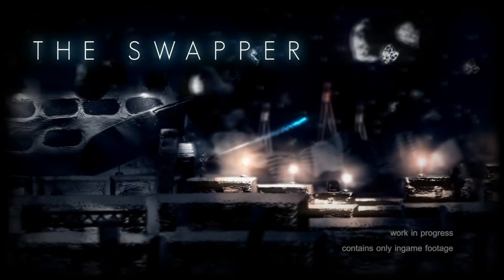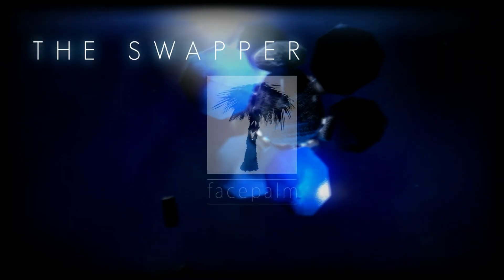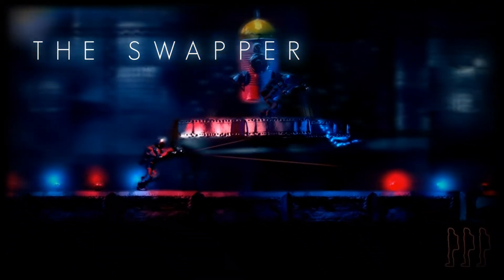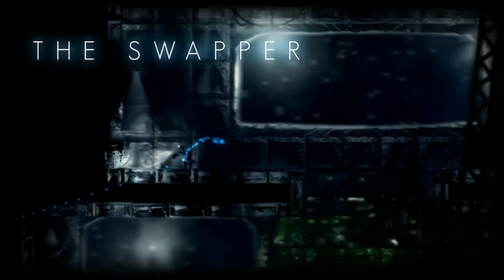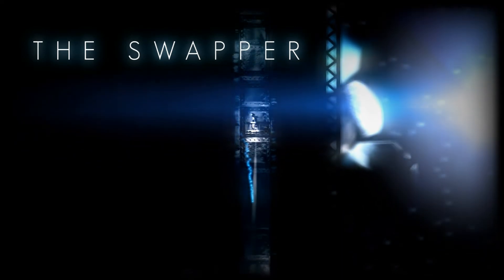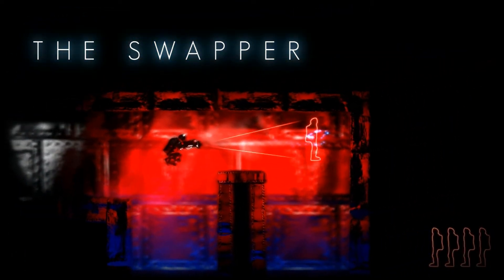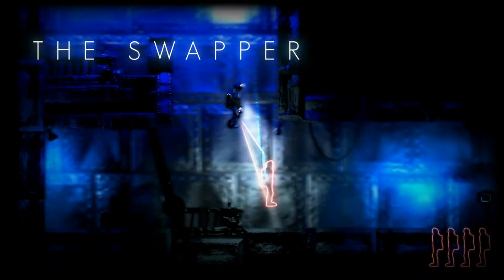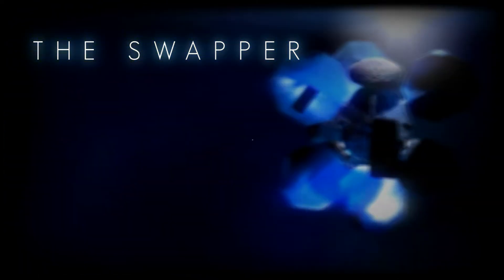The Pax 10: The Swapper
Splice takes a gander at a Pax 10 game titled The Swapper. One of the most creative art styles Splice has gandered upon, it is worth a look.